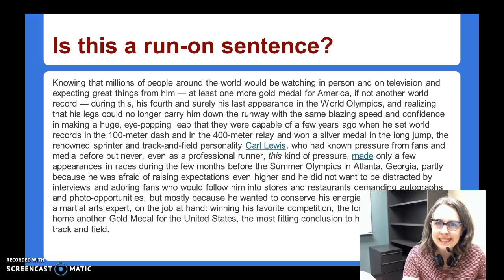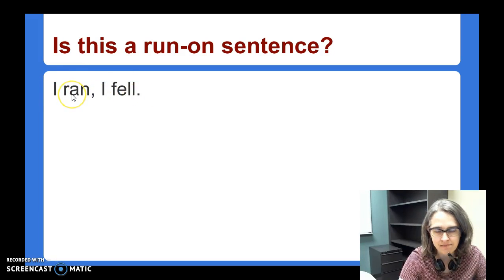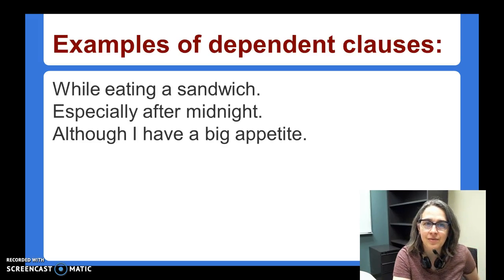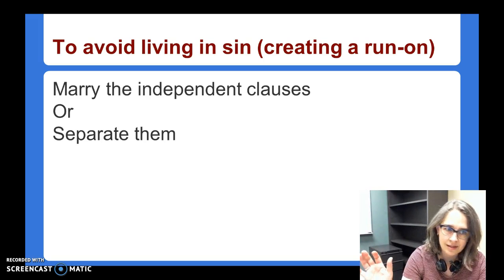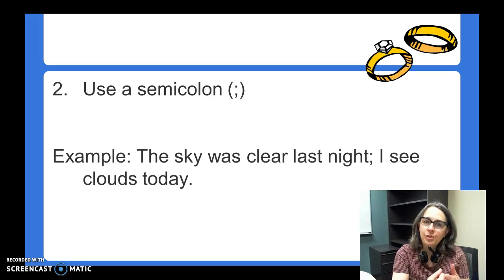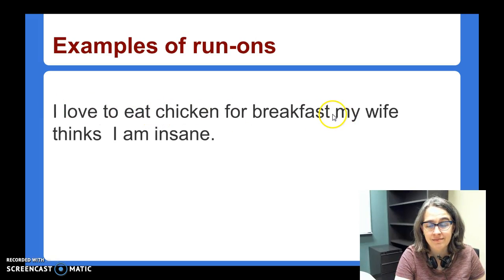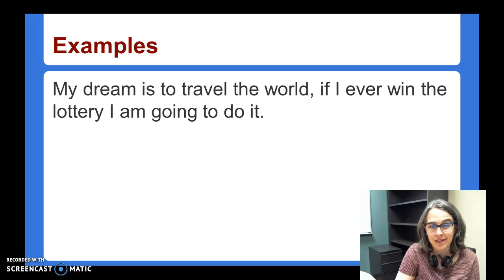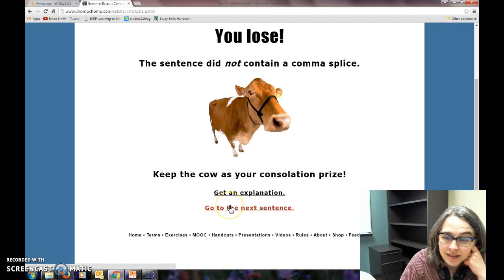Run On Sentences